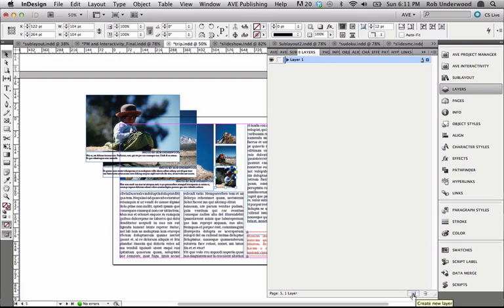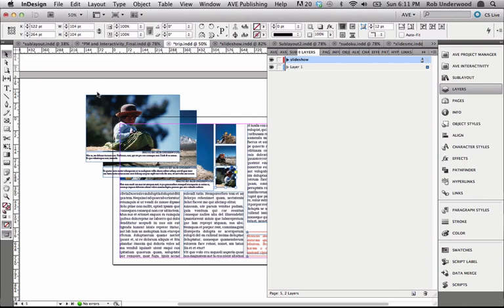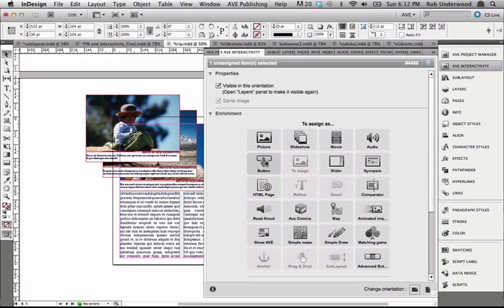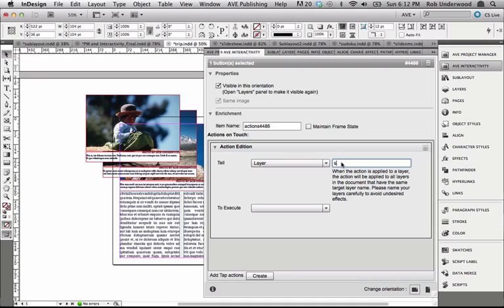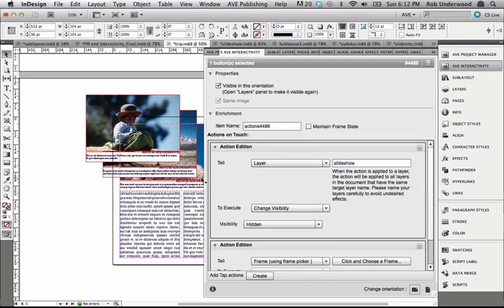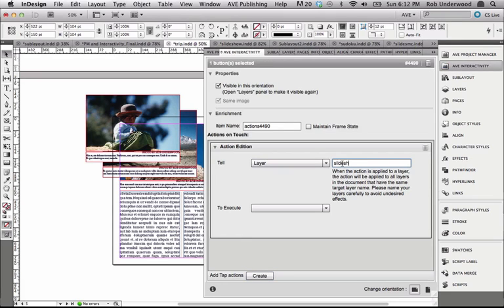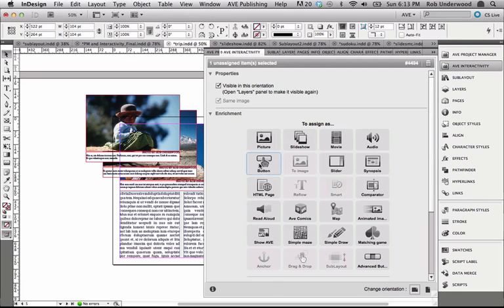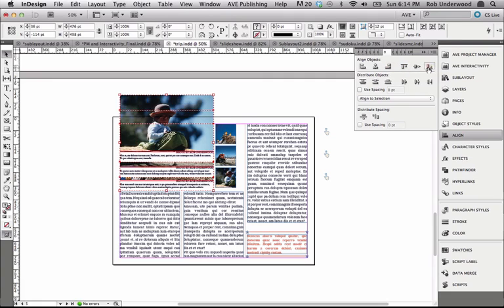Layer Visibility: Making Advanced Buttons that Show or Hide Layers